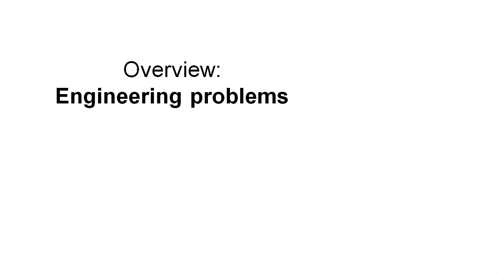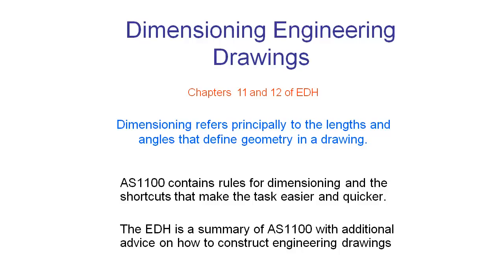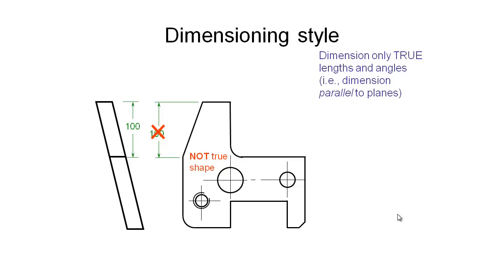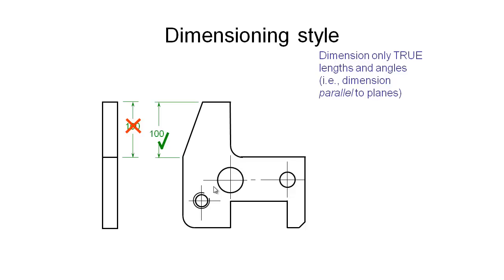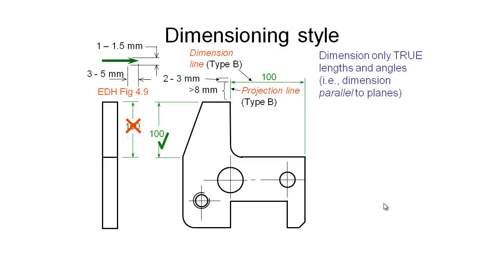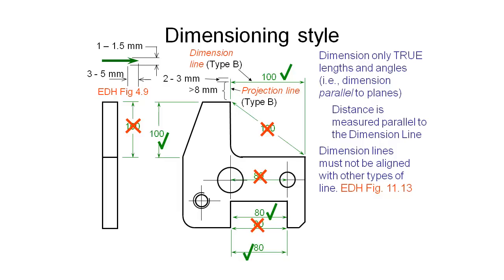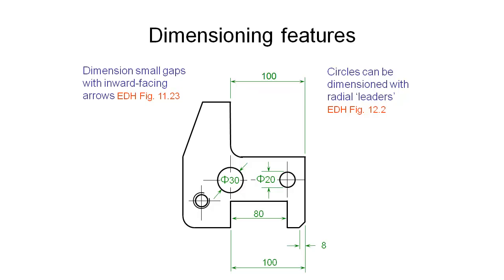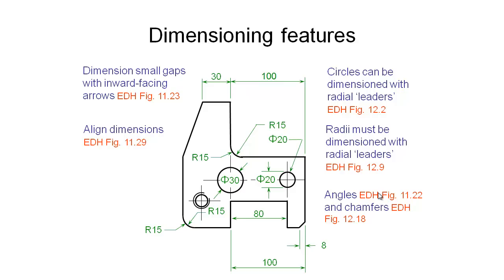Dimensioning 1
In this video we introduce basic dimensioning techniques and styles based on Australian Standard AS1100.